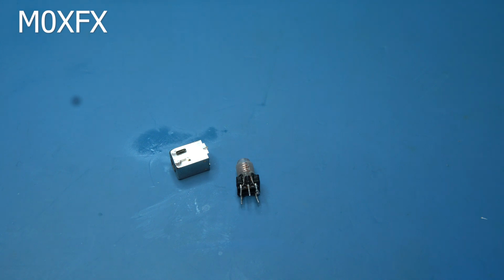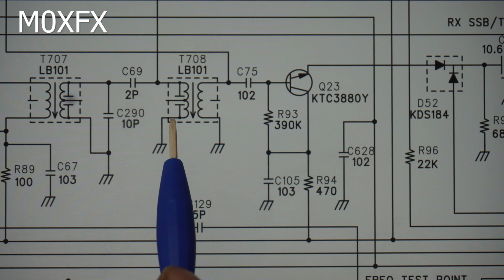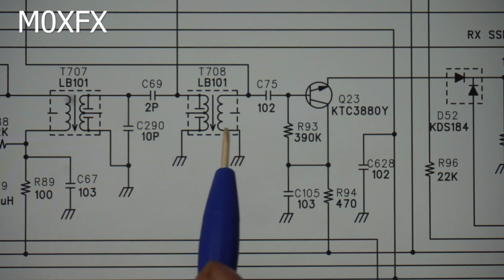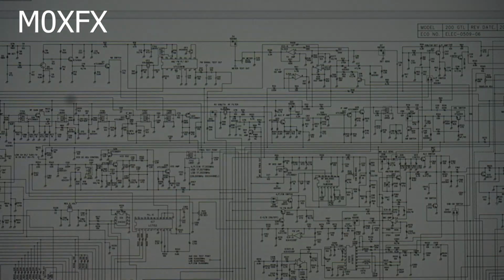Cobra 200 GTL DX Repair Part 2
This is the first CB radio I have repaired on YouTube and has to be one of the worst condition radios I have ever attempted to sort out but I do love a challenge. In this video I manage to get the receiver fully operational and go though how some aspects of how the radio works. Please feel to comment as we would love to hear from you.